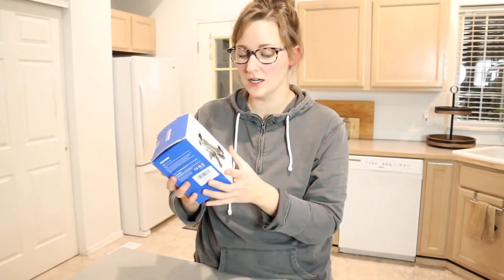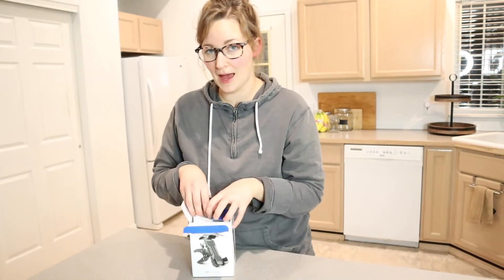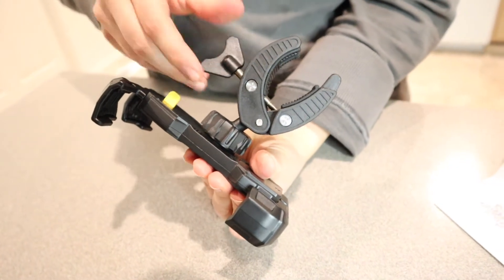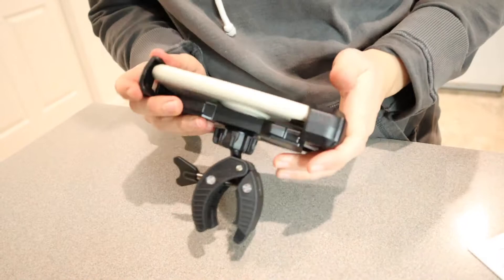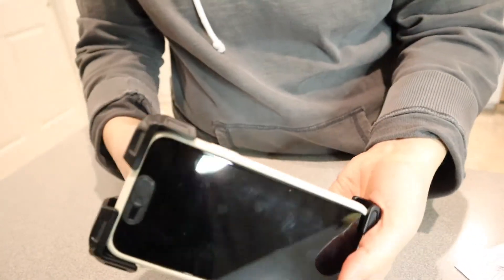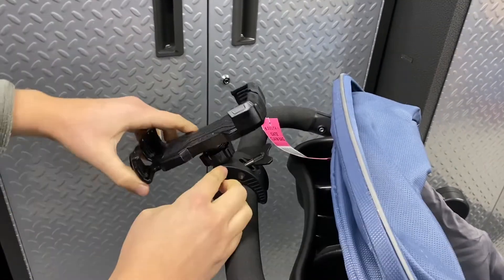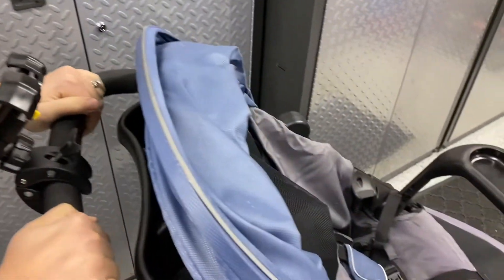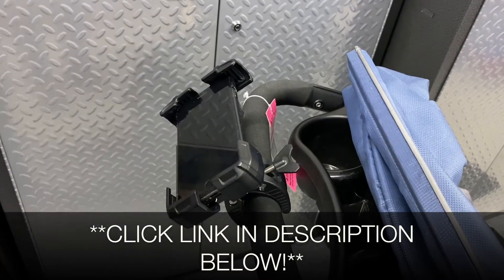TOPGO Phone Holder Unboxing and Review | Golf Cart Stroller Bicycle Handlebar Holder Cell Mounts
👇👇 PRODUCT LINKS 👇👇
Phone Holder

👇Try Amazon Prime for 30 Days FREE!👇

🍁UNIVERSAL FIT: Specifically designed for golf carts, fits any round or rectangular frame, also fits strollers, wheelchairs, bicycles, grocery carts and so on. The claw range is adjustable from 4.7" to 6.8" and fits almost modern smartphones and popular cases.
🍁360 DEGREE FLEXIBLE ADJUSTMENT: You can adjust the angle flexibly and freely as needed. It allows you to use your phone comfortably at any time. So you don't have to hold your phone in the cold wind and enjoy your golf time.
🍁SECURTY AND RELIABILITY: The clips with non-slip silicone pad can hold the frame tightly and steadily even on rough roads. Suitable for handlebar diameter: 15-30mm.
🍁SHOCK-ABSORBING: Premium silicone pads on the back and hooks reduce the shaking and friction in driving.
🍁LIFETIMR WARRANTY: TOPGO is responsible for product we sell.